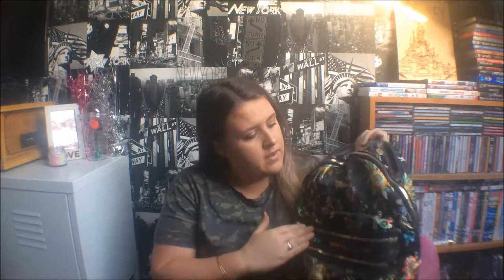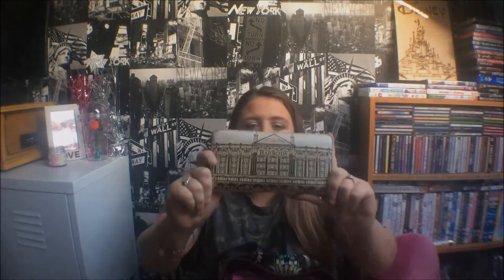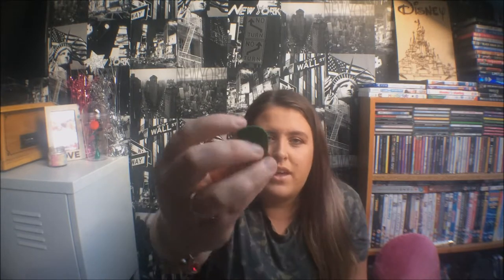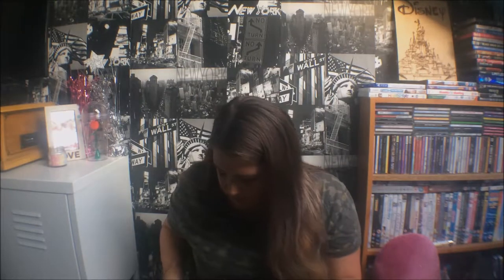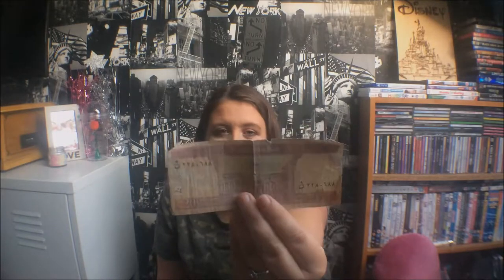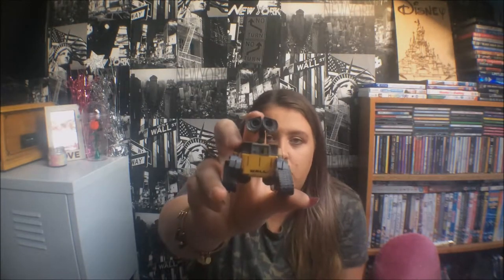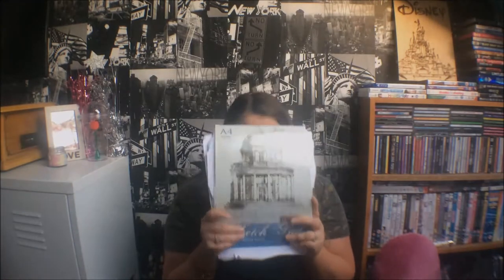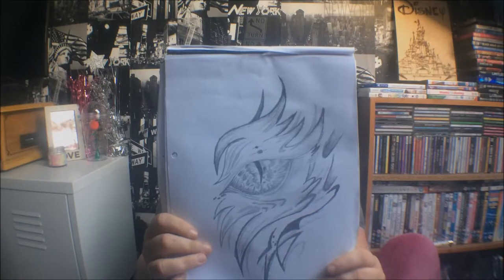What's In My College Bag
Hello mermaids, mermen and aqautic royalty! I am back with another video and today I thought I'd give y'all a look into my college bag and the rubbish the collects in it considering I started college lst week the bag isnt too bad.

Love y'all, Slán